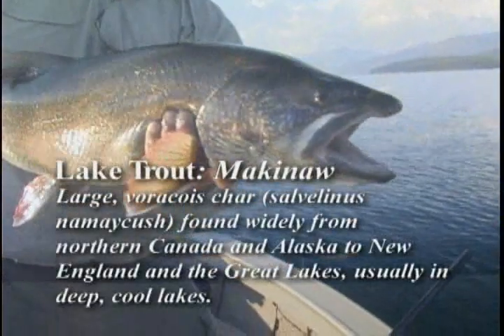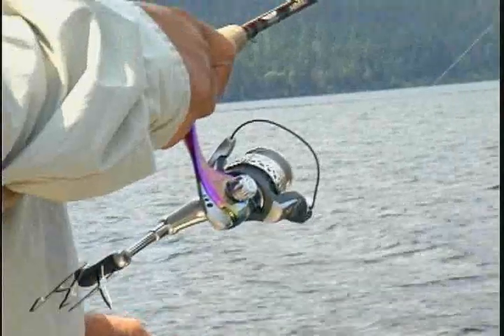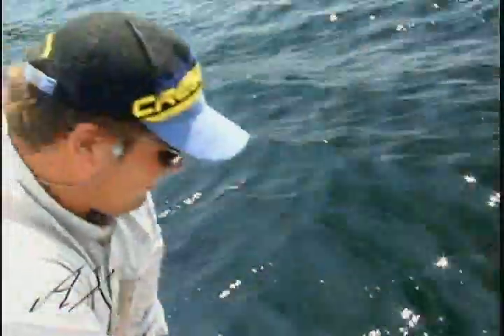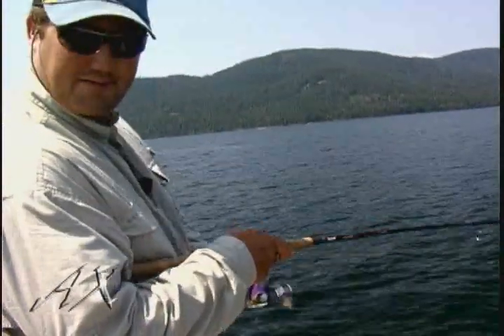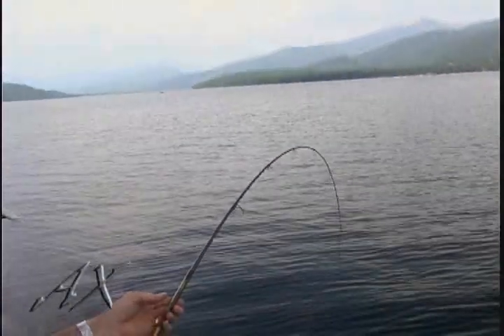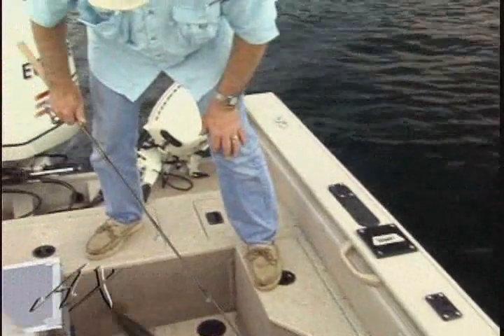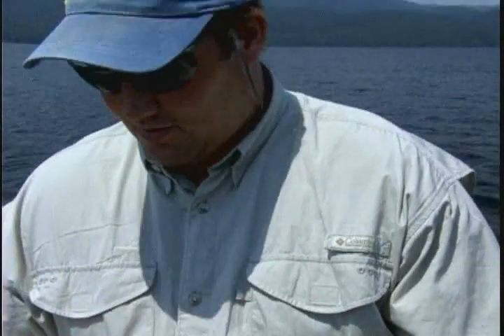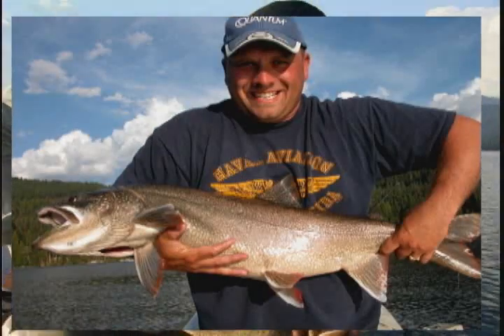Big Lake Trout with Pops! "Angler's Xperience Episode 21"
In this episode of the Angler's Xperience, Seth Burrill and his dad Jim go in search of big lake trout using the drop shot technique. To get your copy of Seth's Drop Shot Secrets Revealed DVD